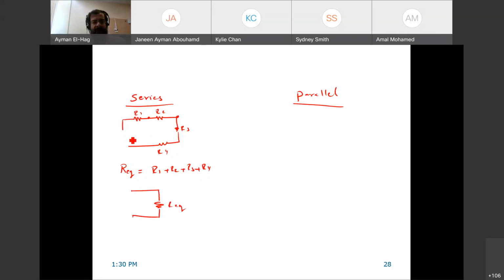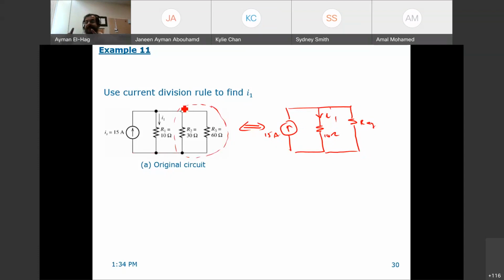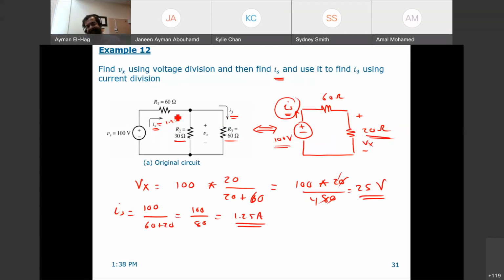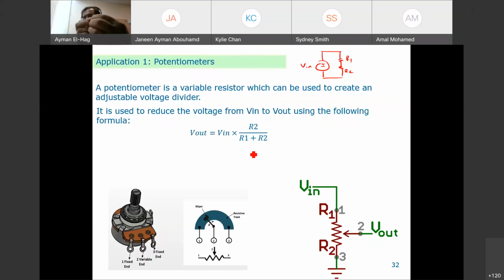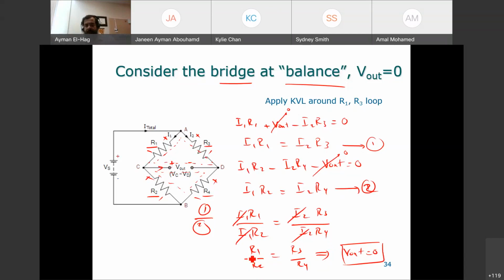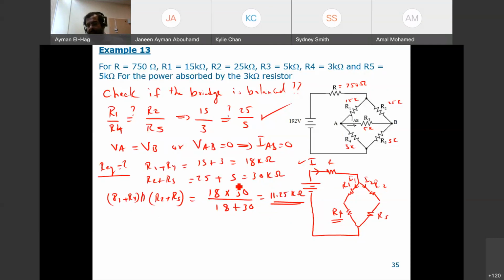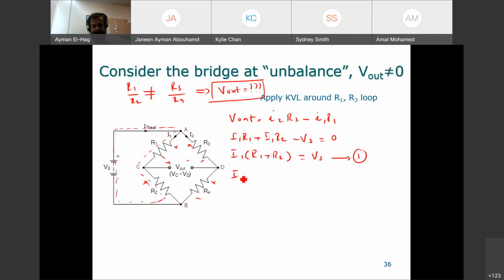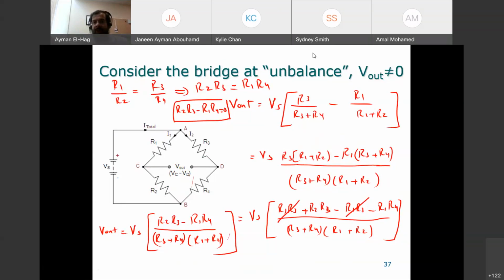Basic Laws 4